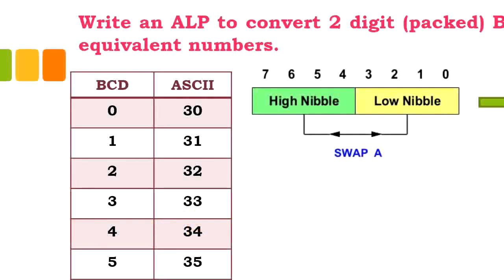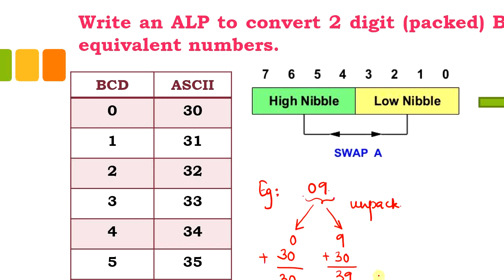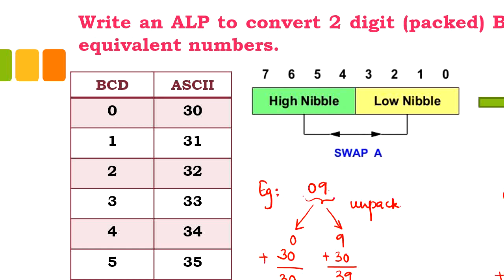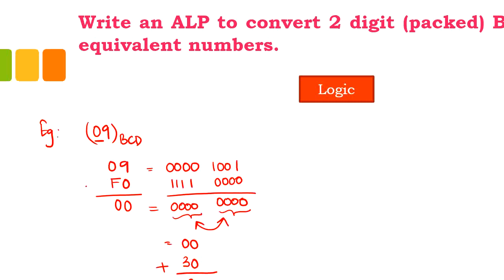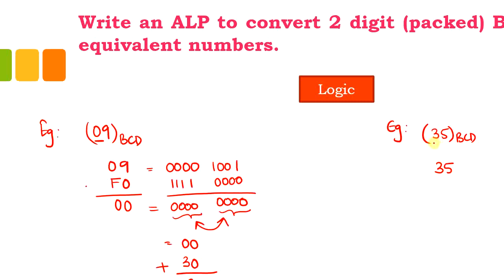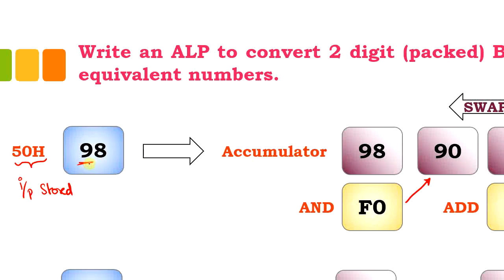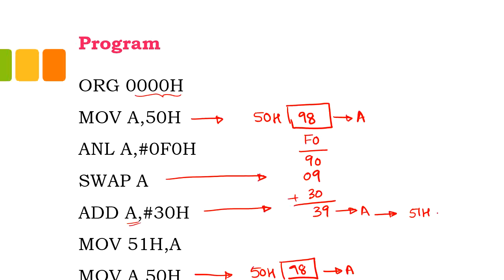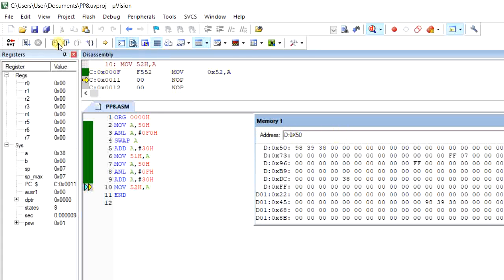8051 program to convert 2 digit packed BCD to ASCII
8051 program to convert 2 digit packed BCD to ASCII. The logic is explained and execution is demonstrated using Keil software.